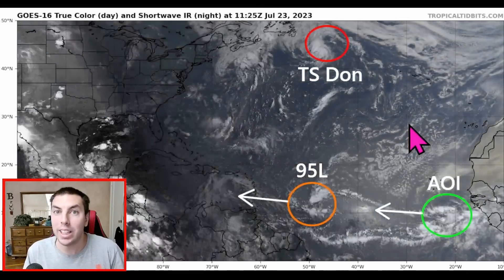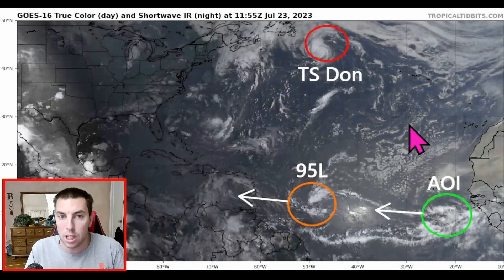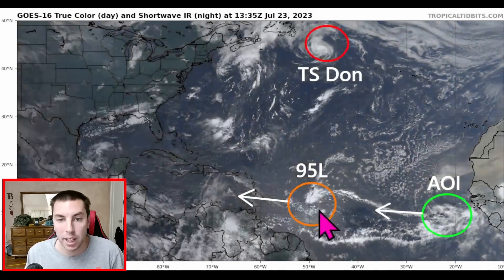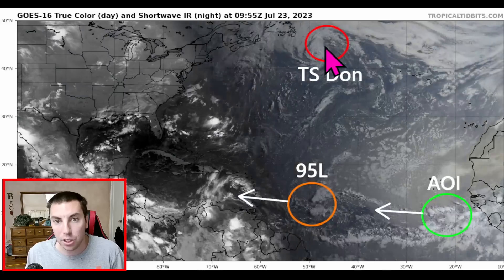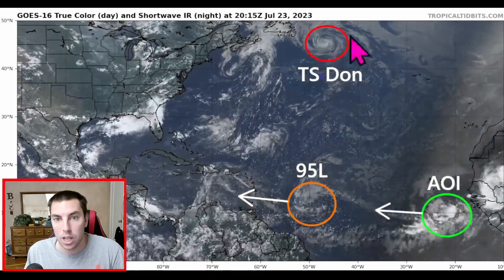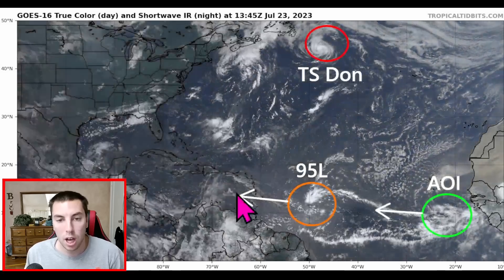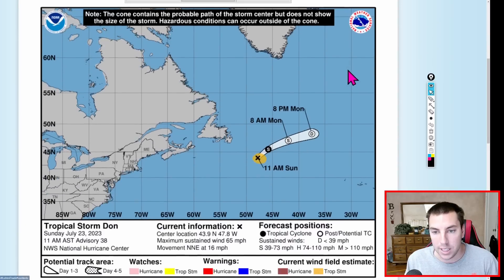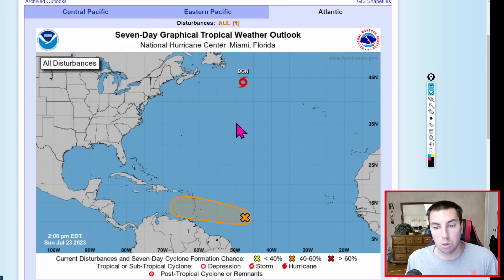Update On Tropics: The Latest On Invest 95L & Area Of Interest To Watch...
Satellite images show that there has been little change in the organization of the small area of low pressure located about 850 miles east of the Windward Islands. Although environmental conditions are forecast to be only marginally conducive for some gradual development, this system could still become a tropical depression during the next few days while it moves westward across the tropical Atlantic and eastern Caribbean Sea. Interests in the Lesser Antilles should monitor the progress of this system.

Forecaster. Pasch

Discussion Courtesy of the NHC

Video Chapters:
0:00 - Intro
0:35 - New Area To Watch
2:22 - Latest NHC Graphic Outlooks
4:25 - 12z Numerical Model Guidance
13:14 - Very Warm Atlantic Waters
18:05 - Outro/Promotion